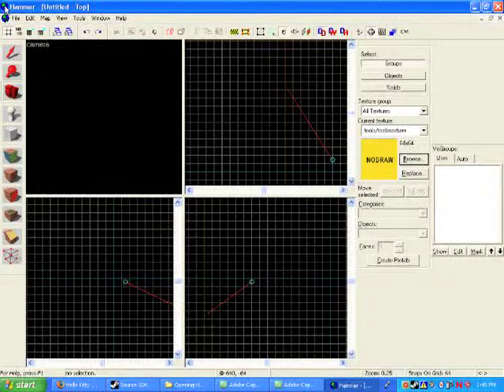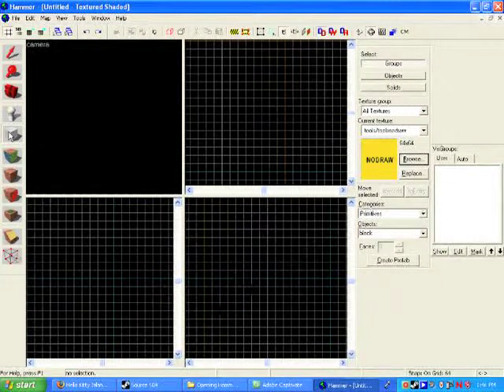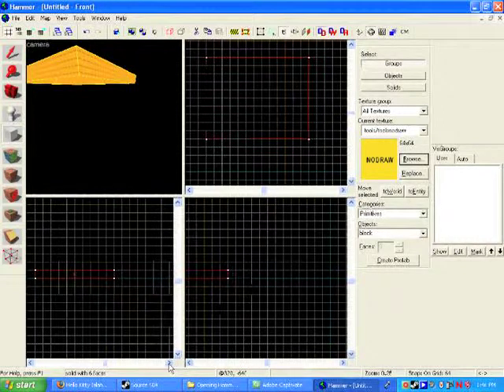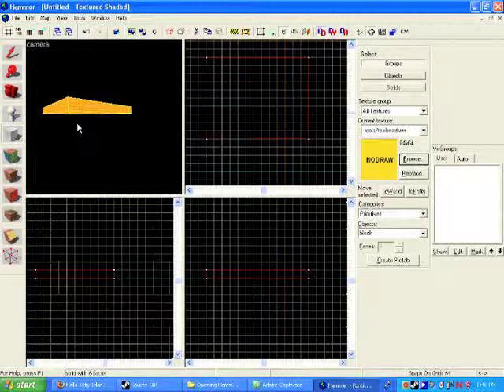Source SDK Basics 3 - First Brushes and Movement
In this video, you will learn how to create your first brush in Hammer. You will also learn the movement controls for moving about in the different views.